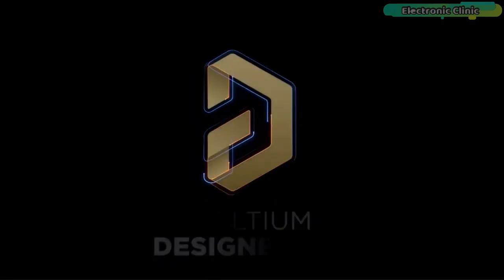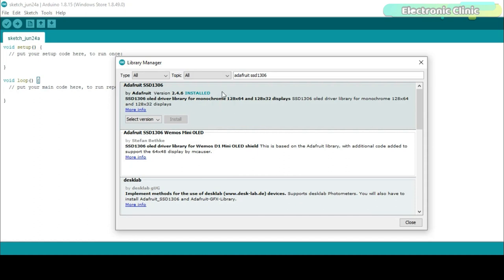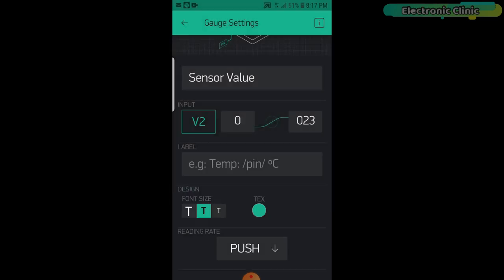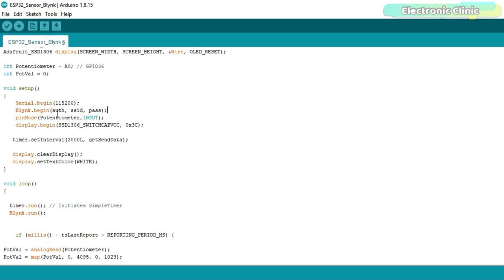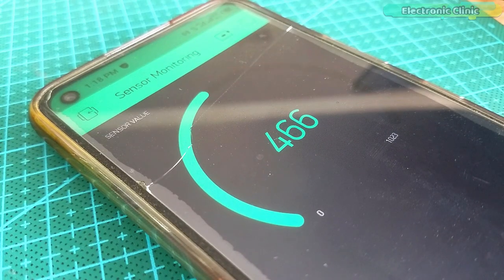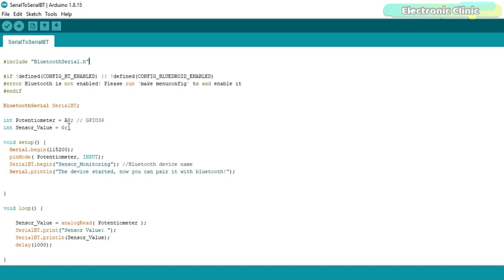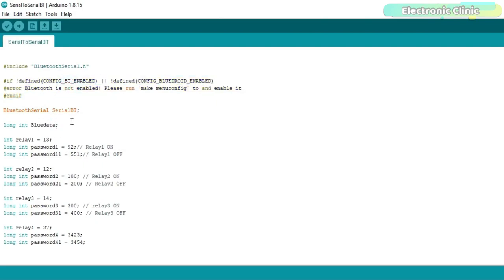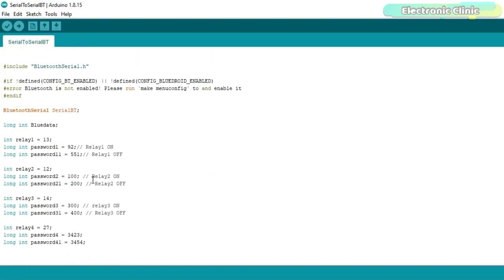ESP32 Course for Beginners, Learn ESP32, ESP32 Getting Started tutorial, ESP32 IoT Projects, Part3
Project Description:
Learn ESP32- This is a getting started tutorial on the ESP32 WiFi + Bluetooth module developed by Espressif Systems, the same company that created the ESP8266 series of chips, modules, and development boards. Only by looking at the modules, it’s hard to tell which one is the ESP32 WiFi + Bluetooth and which one is the Nodemcu ESP8266. But if you look closely you will be able to clearly see the module names.

In these videos series, we will cover

ESP32 Comparison with Nodemcu ESP8266.
ESP32 Pinout and Technical Specifications.
ESP32 board installation using the Arduino IDE
ESP32 first LED program.
BLYNK IoT platform with ESP32 to control a device from anywhere around the world.
Blynk IoT platform with ESP32 to monitor a sensor from anywhere around the world.
monitoring a sensor using the esp32 built-in Bluetooth module and finally,
We will also make a Home Automation system for controlling home appliances using the esp32 built-in Bluetooth module.

I2C ssd1306 Oled Display Module:

LM7805 Voltage Regulator:

470uf capacitor:

DC Female Power Jack:

Female Headers:

Other must-have Tools and Components:

Arduino Uno, Nano, Mega, Micro "All types of Arduino Boards":

Top Arduino Sensors:

Top Oscilloscopes

Variable Supply:

Digital Multimeter:

Top Portable drill machines:

Jumper Wires:

3D printers:

CNC Machines:

Electronics Accessories:

Hardware Tools: